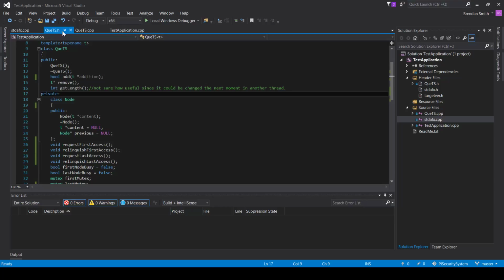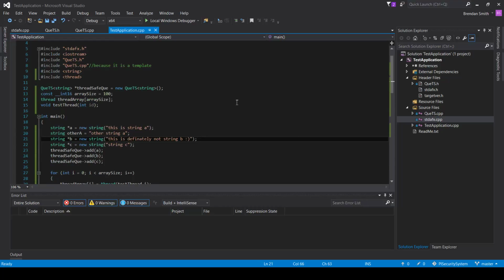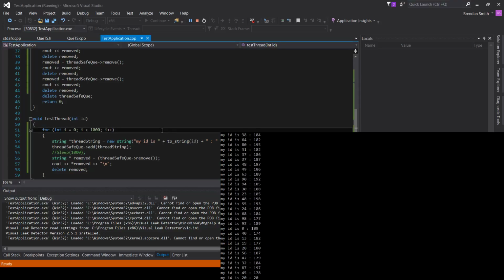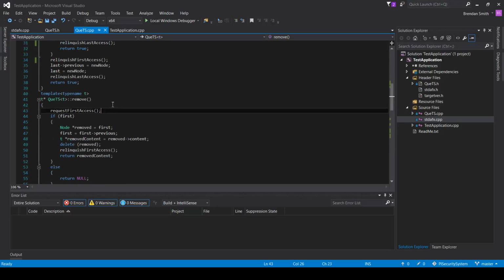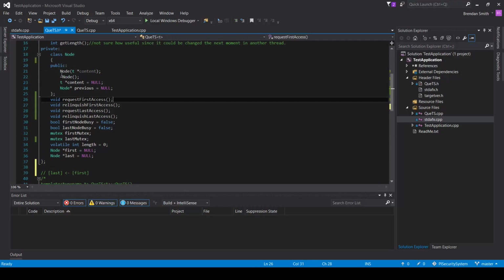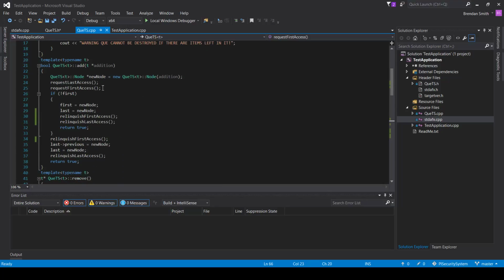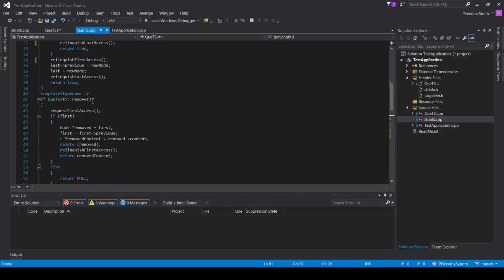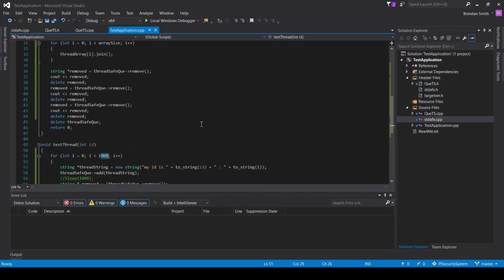Hello again: Programming project intro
Hello everyone. I am working on a programming project for a security system. I am trying to talk about my ideas, so others can contribute their ideas, and so that I can help people who might be interested in viewing a lets-play-like code walkthrough. I AM SORRY FOR THE TERRIBLE AUDIO. I don't have a mic yet. I am using the one built into my laptop.